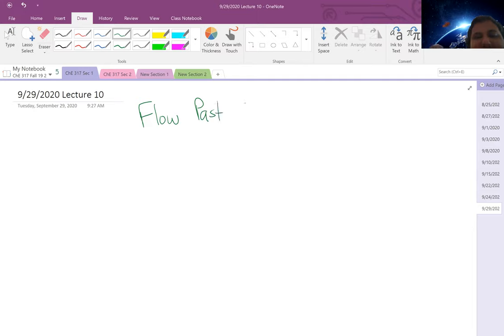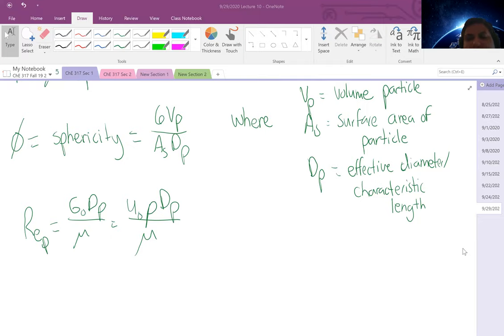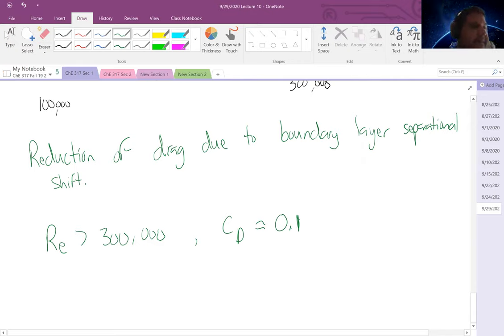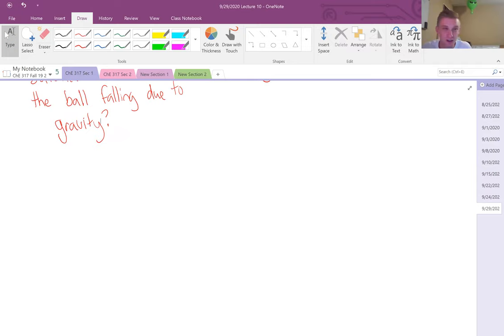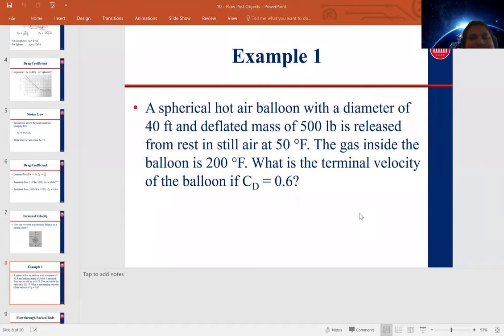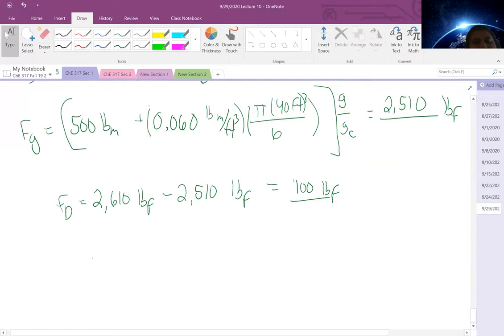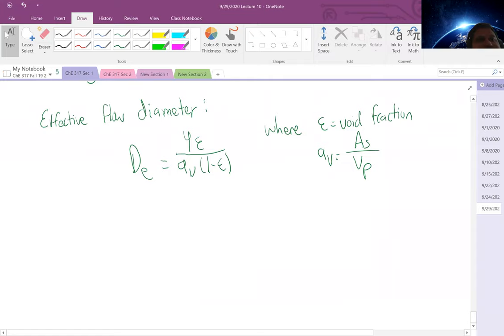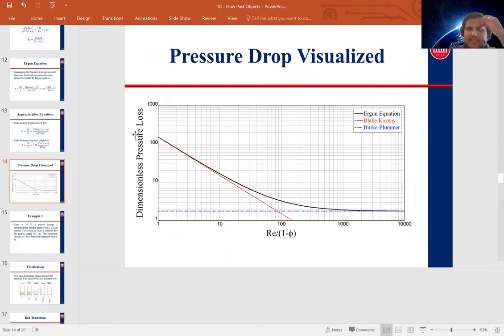ChE 317 9 29 2020 Lecture 10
This lecture discusses flow past objects with emphasis on drag force, terminal velocity, and flow through packed beds.